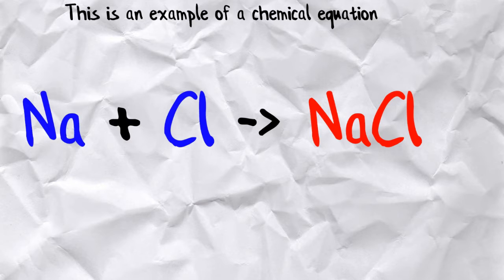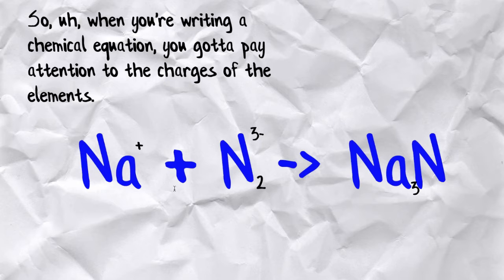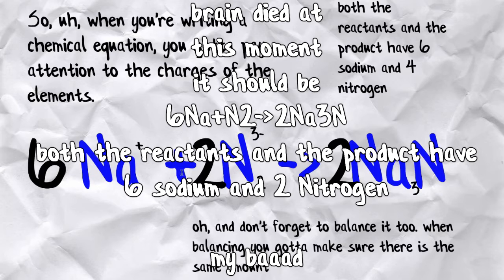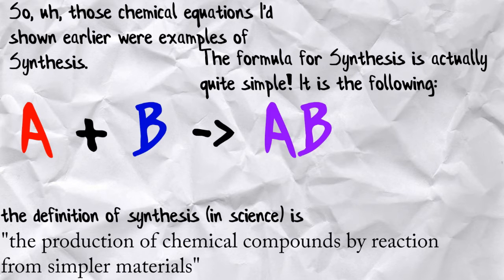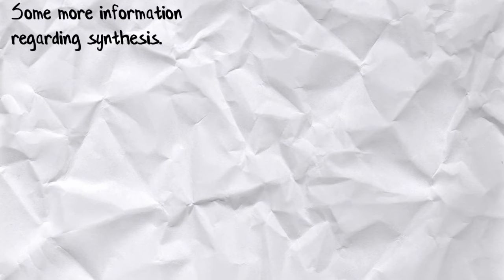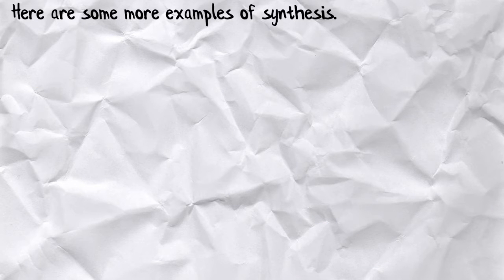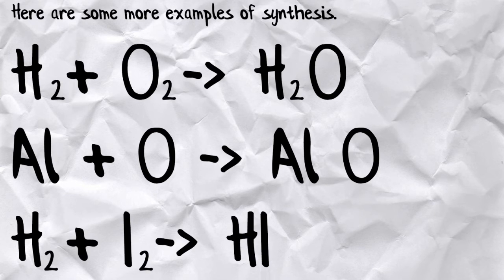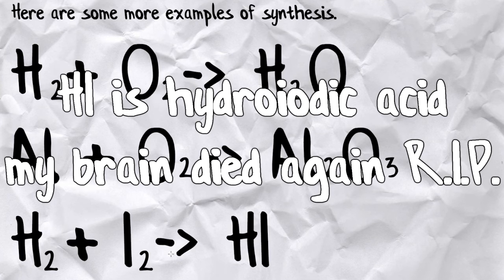Writing Chemical Equations and Synthesis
woah!!1